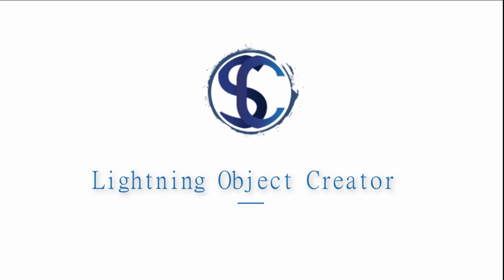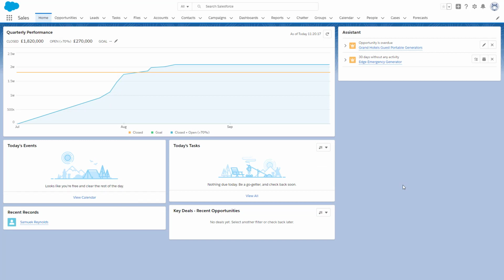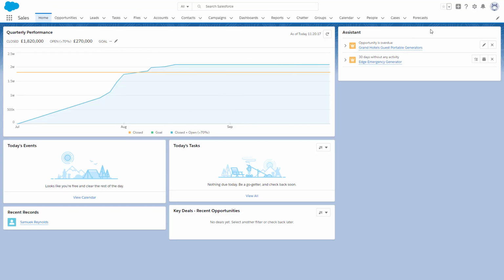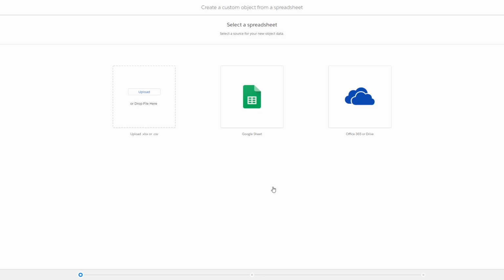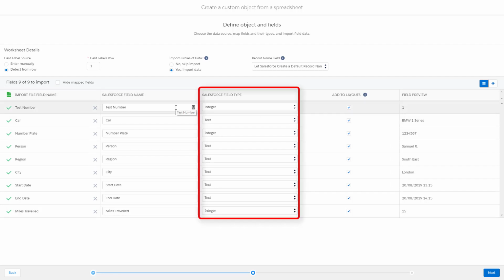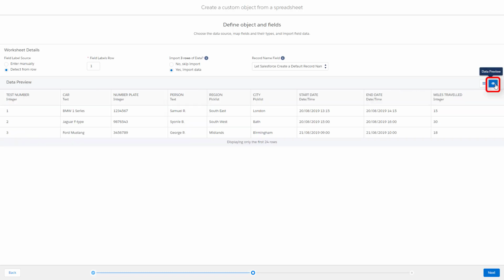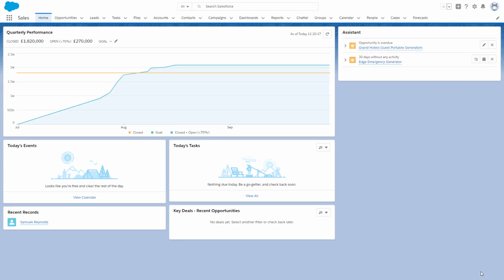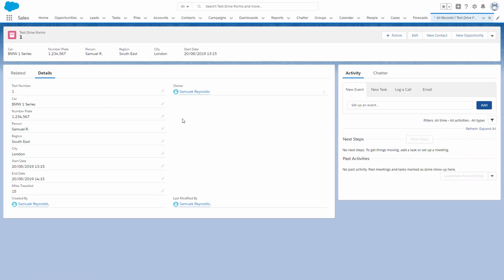Salesforce Tutorial Video | Lightning Object Creator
Let us explain and guide you through Salesforce Lightning Object Creator. This tool is now available to those using Lightning Creator and allows you to import spreadsheets from Excel, Google Sheets and Office 365 and turn them into objects. Let us show you how.